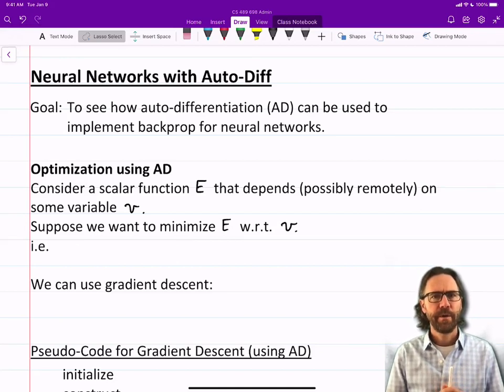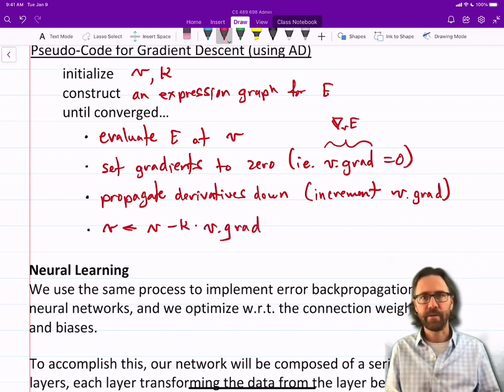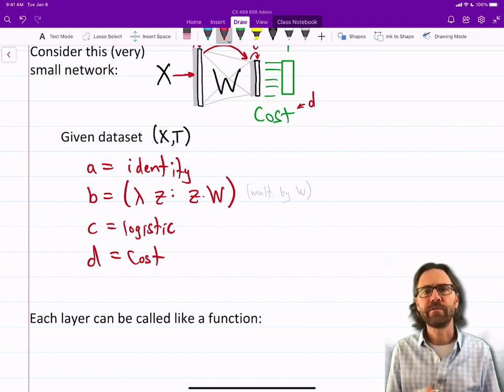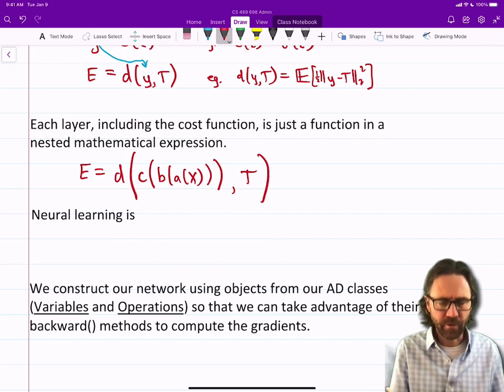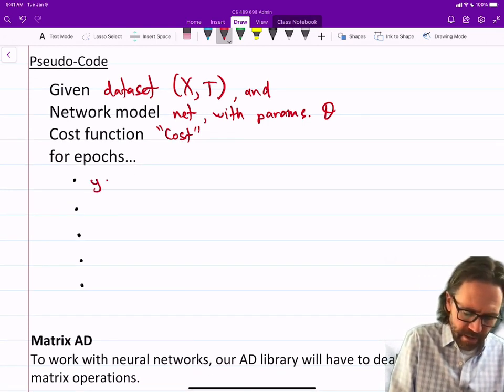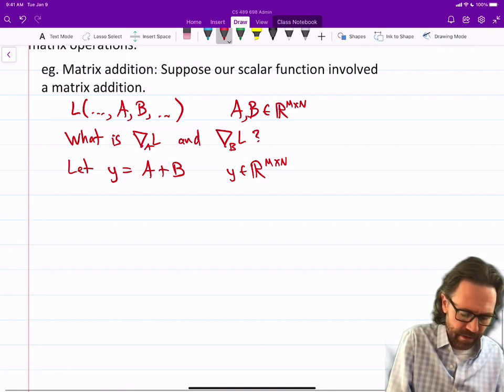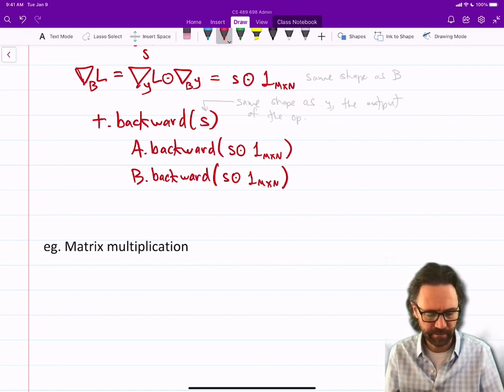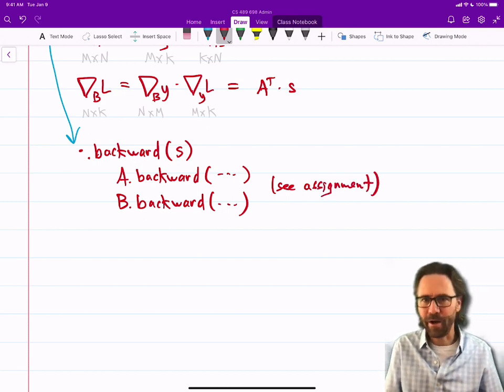Backprop with AD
Prof. Orchard talks about how auto-differentiation is used in error backpropagation.
00:00 Neural Nets with AD
02:21 Grad Descent using AD
04:42 Neural Learning with AD
17:20 Pseudo-Code for Backprop
20:27 Joke Break
20:46 AD with Matrices